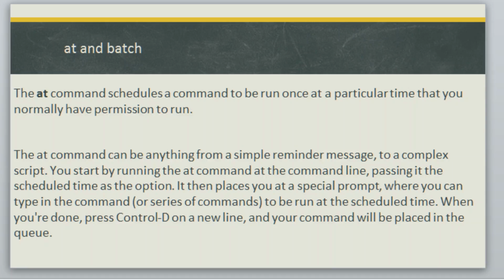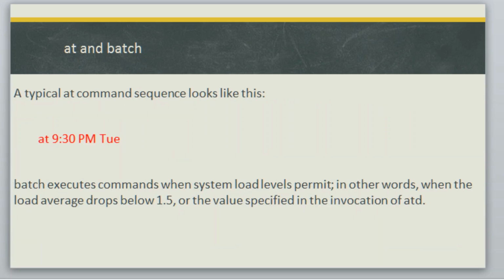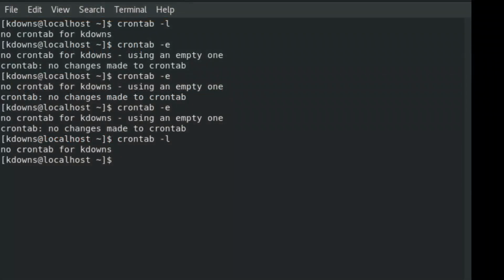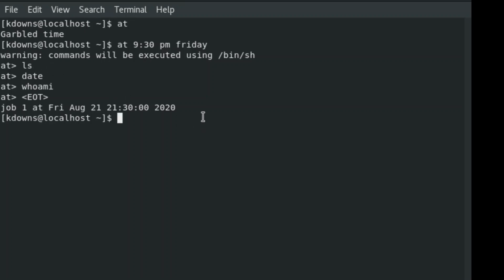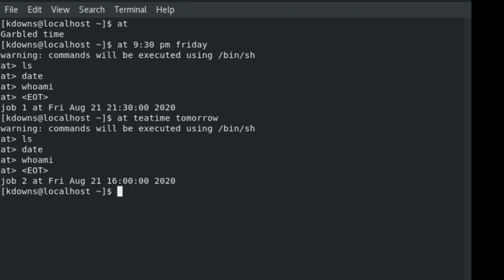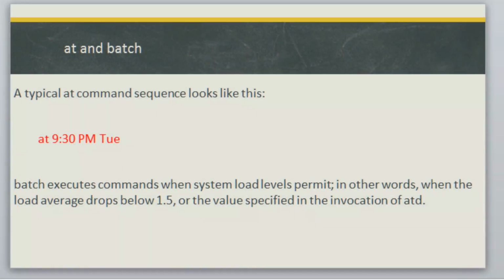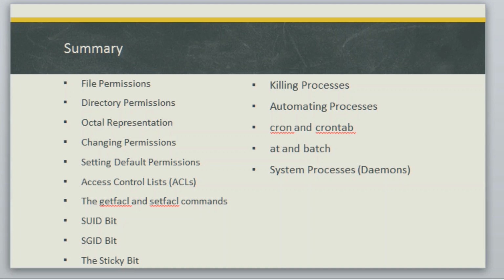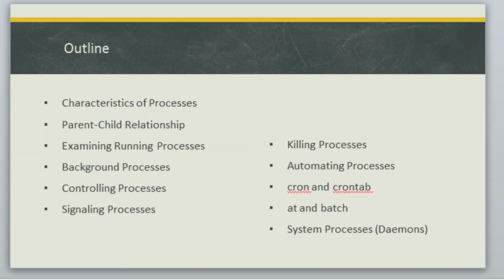Linux System Administration: Session 8.4 - at, batch and System Processes (Daemons)